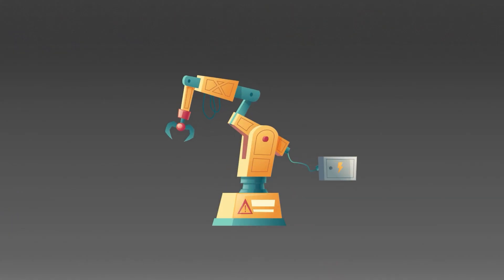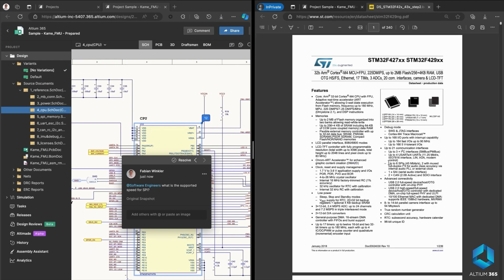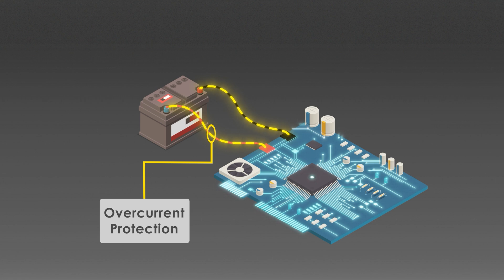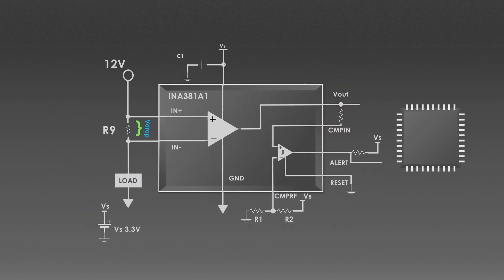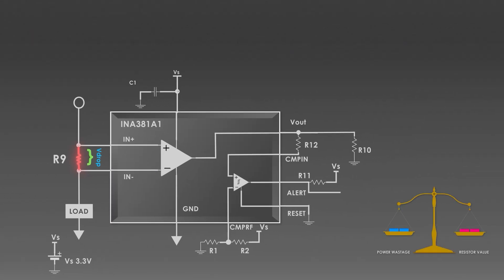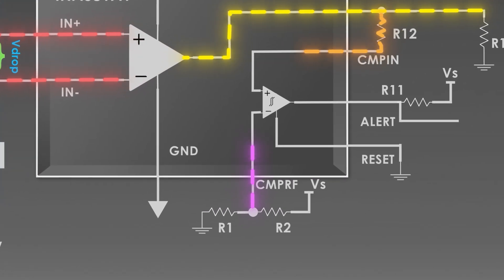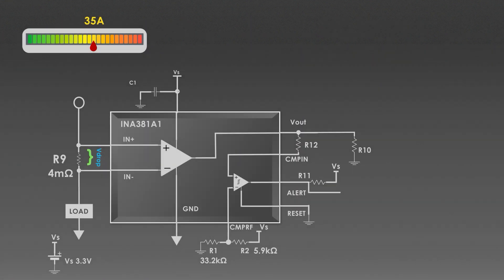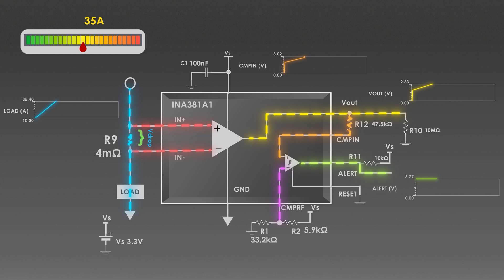How to Sense Overcurrent using Opamp? Overcurrent protection circuit using Opamp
0:00 Intro
01:00 Altium
03:03 What is current sensing
03:40 Overcurrent protection
04:24 Circuit
07:32 Design
08:28 Calculations
14:21 Working

Check us out!